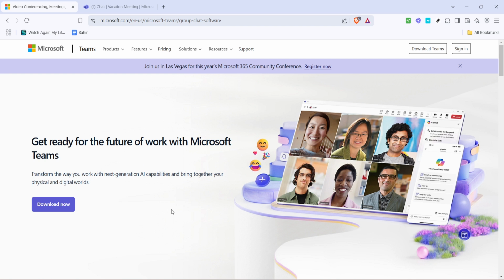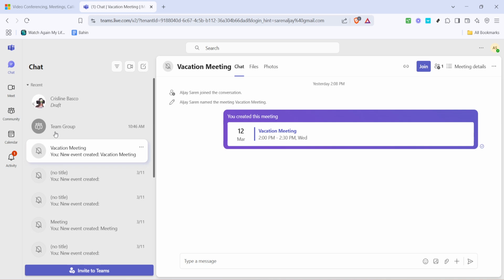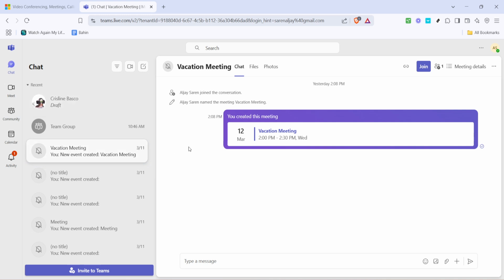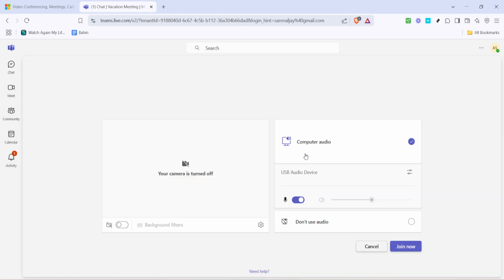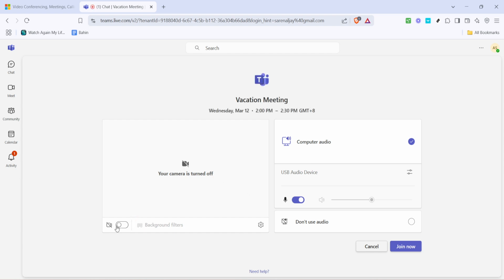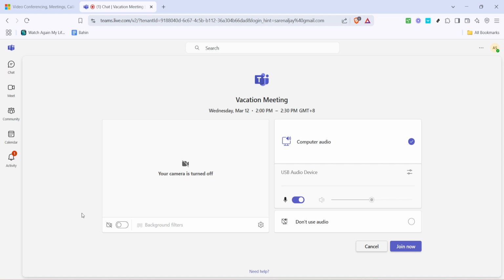How to Default Camera Off Microsoft Teams (Full 2025 Guide)